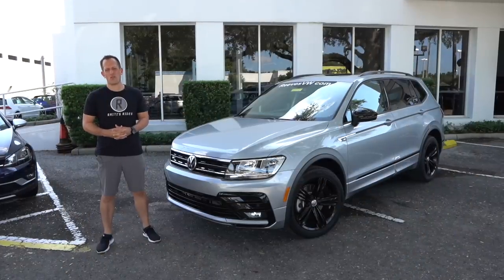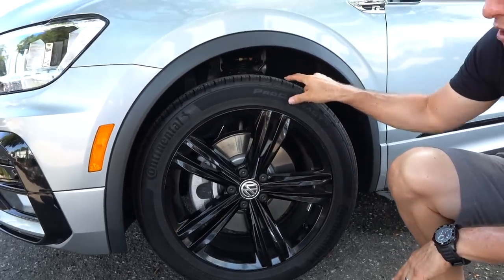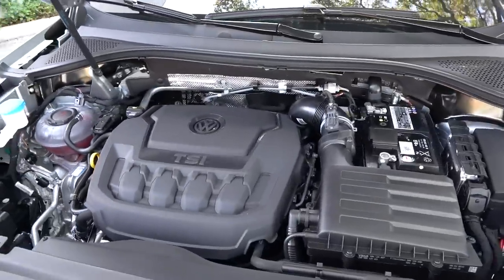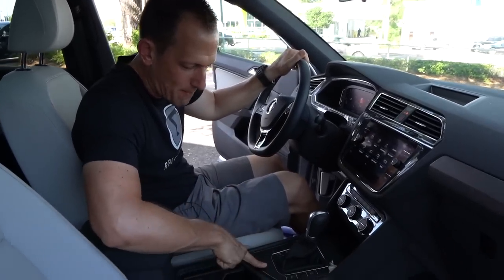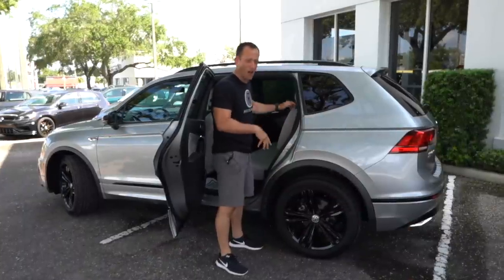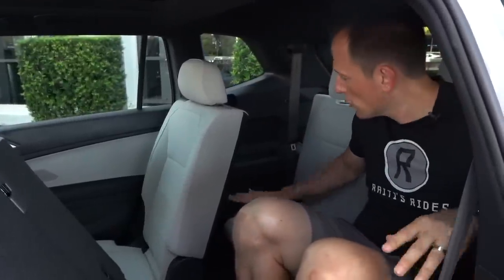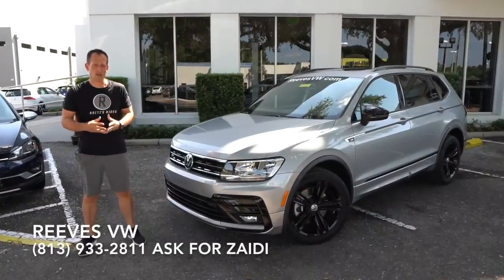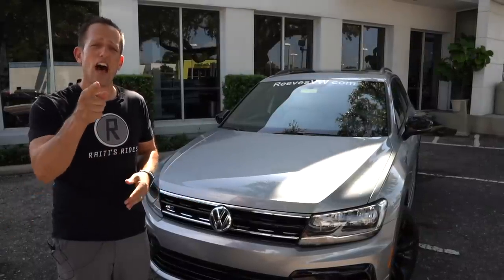Is the 2019 VW Tiguan R-Line Black the BETTER Tiguan to BUY?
The VW Tiguan has grown in size from it's redesign. Under the hood is a 2.0L inline-4 turbocharged engine that is producing 184 HP & mated to an 8-speed automatic transmission. The R-Line black Edition has some extra touches to help separate this CUV from the crown. On the inside there is plenty of room and a very comfortable interior. Is the 2019 VW Tiguan R-Line Black the CUV you should buy?